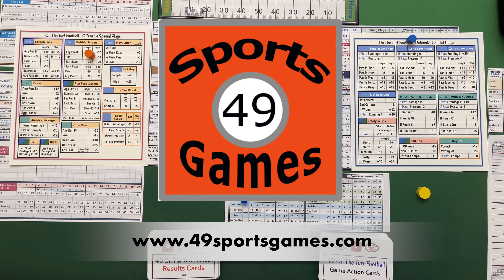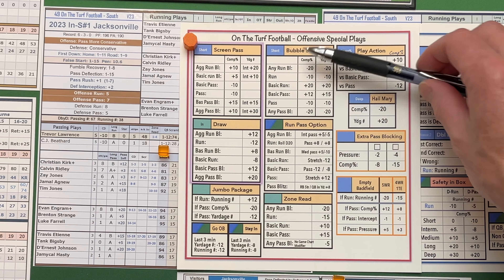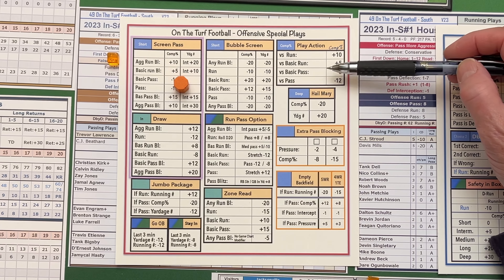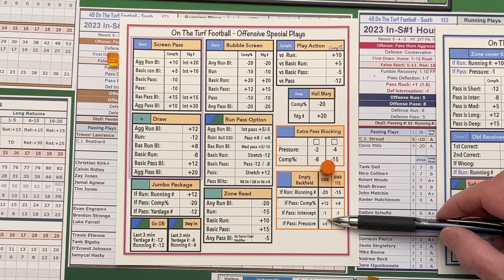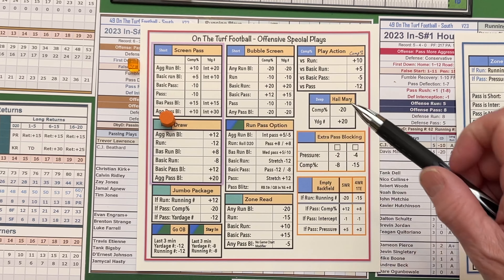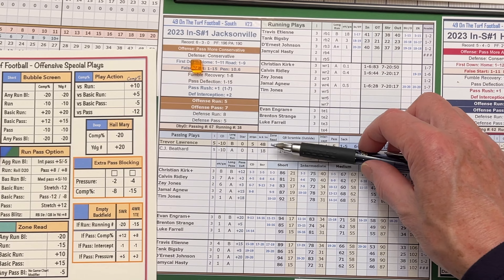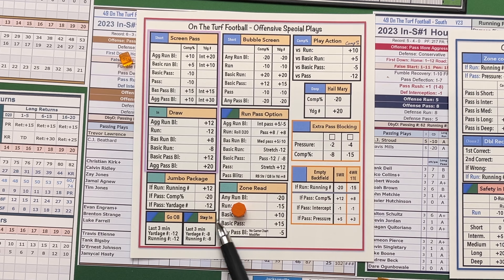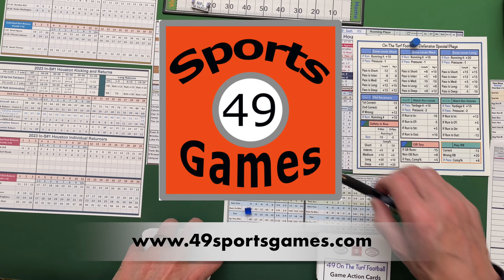49 On The Turf Football - Offensive Special Plays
This video goes over the Offensive Special plays which can be used with 49 On The Turf Football. Plays include; Screen Pass, Bubble Screen, Play Action, Extra Pass Blocking, Hail Mary, Draw, Run Pass Option, Zone Read, Jumbo Package, Go Out of Bounds, Stay In Bounds.